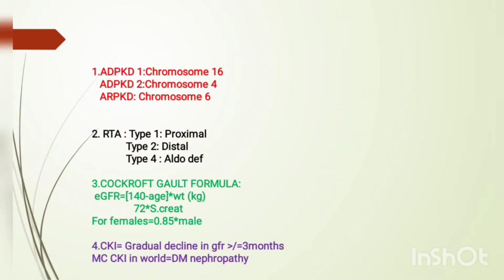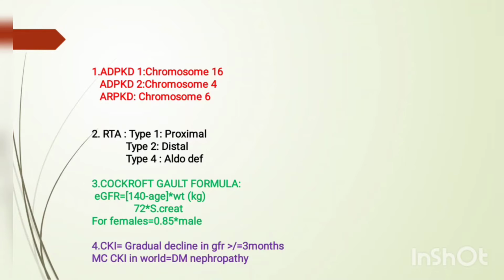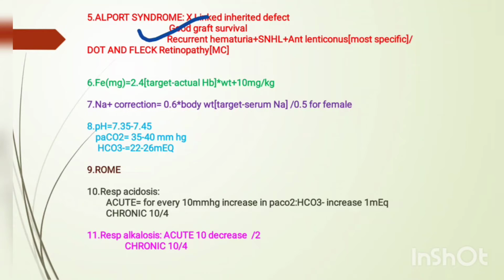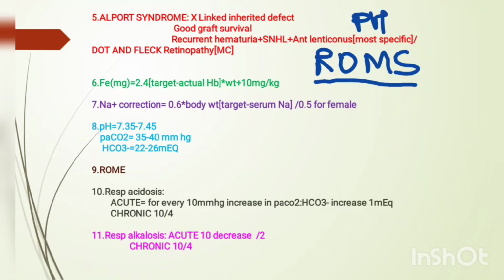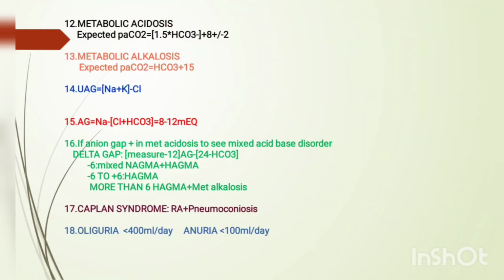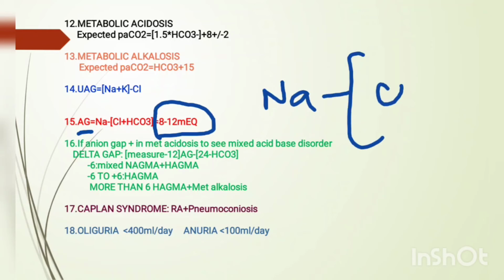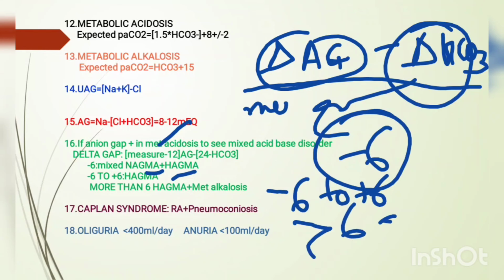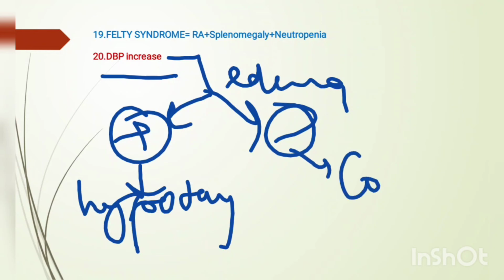Medicine Formulas / Important Points : Quick revision